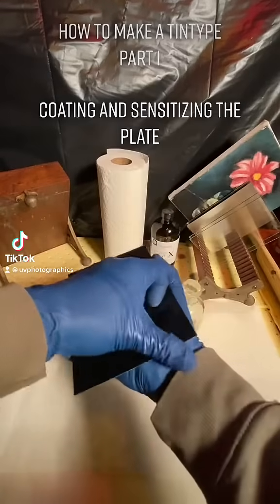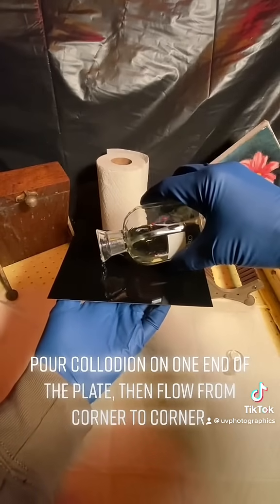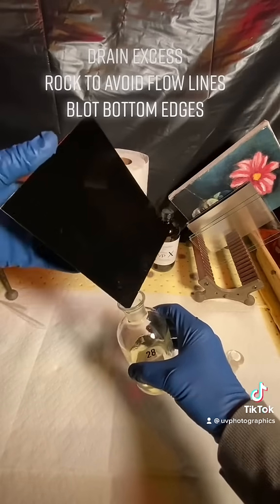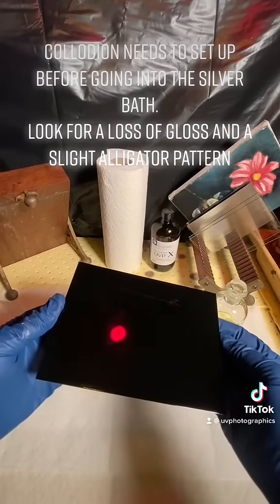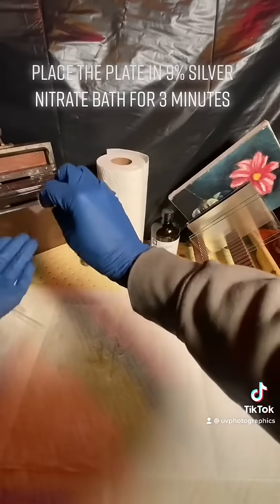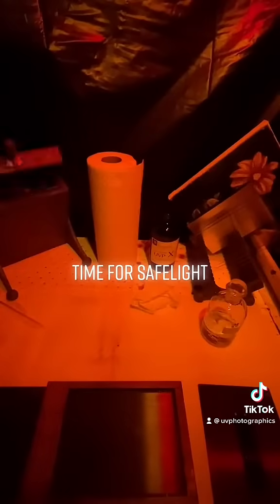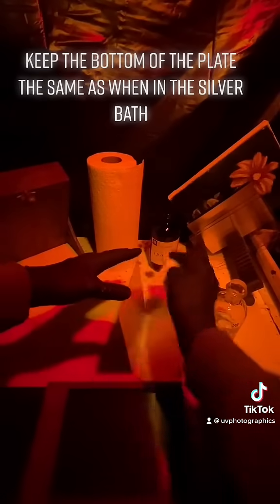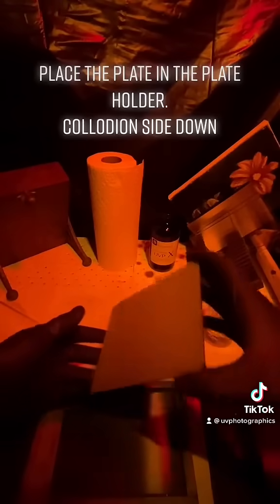How to Make at Tintype 1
How to Make a Tintype Part 1
Pouring collodion and sensitizing the plate
UVP-X
UV Photgraphics